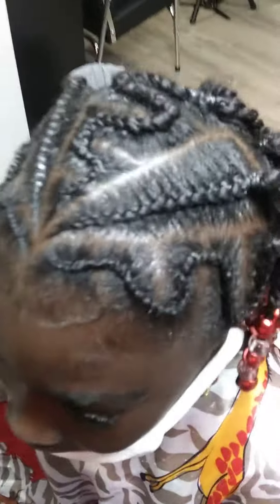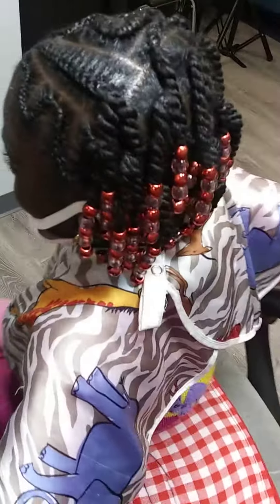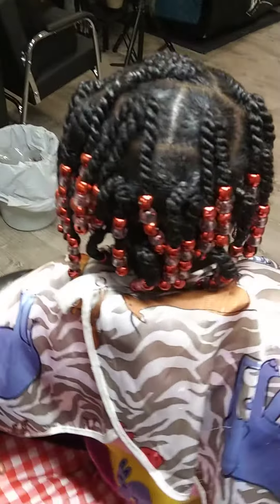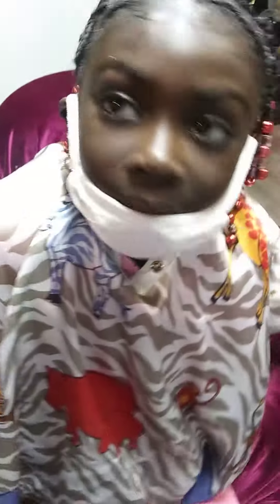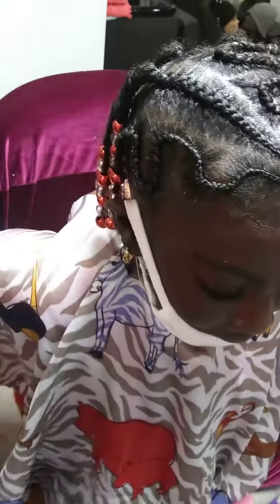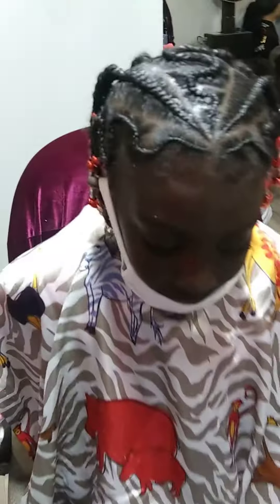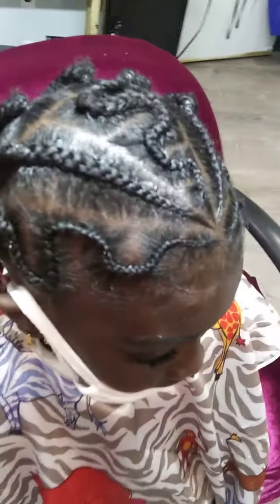Kids Braided Hair Styles